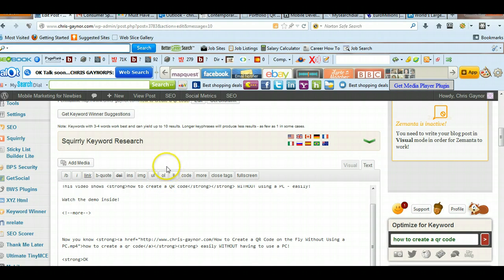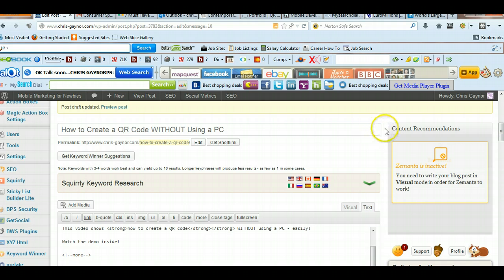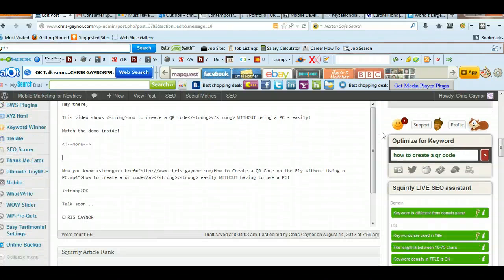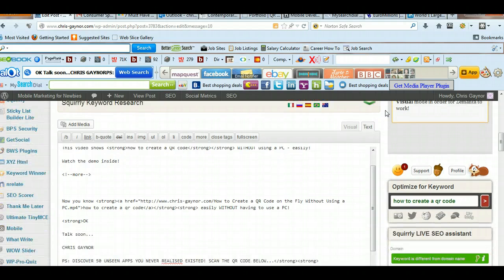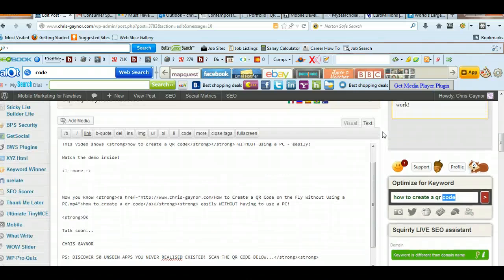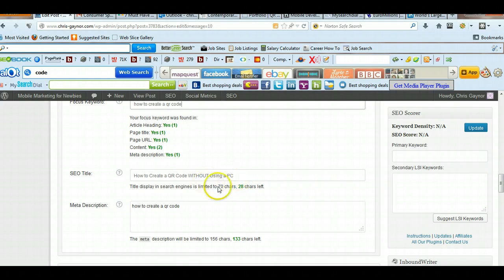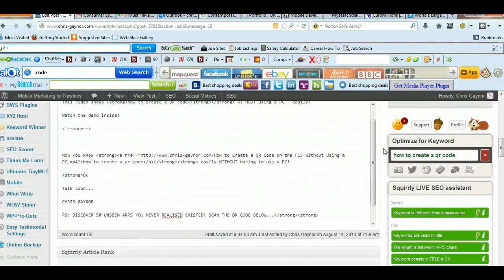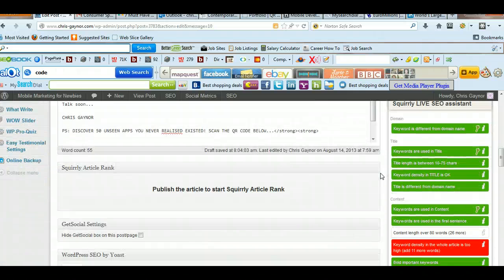2 FREE Wordpress SEO Plugins You Can't Do WITHOUT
This video shows you 2 free wordpress seo plugins your website cannot do without!